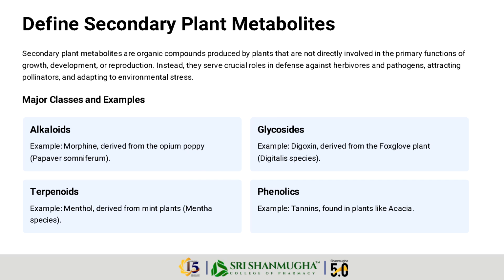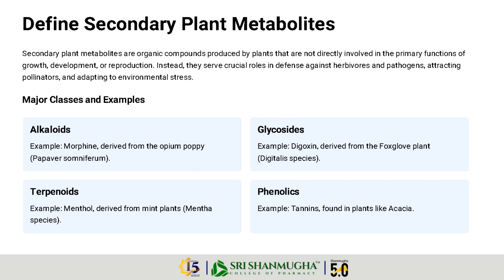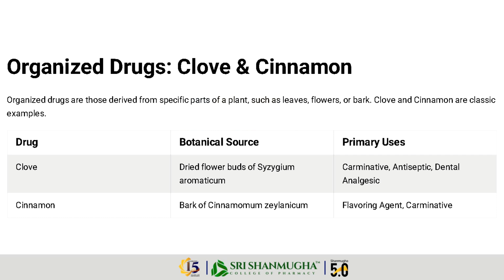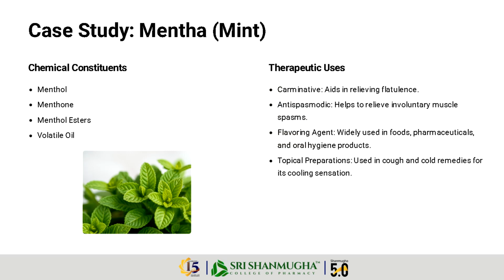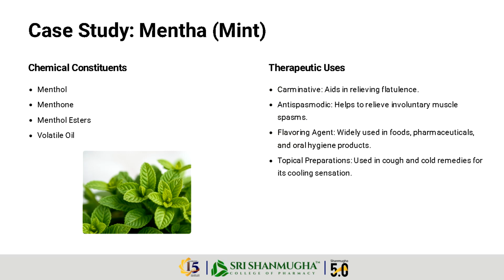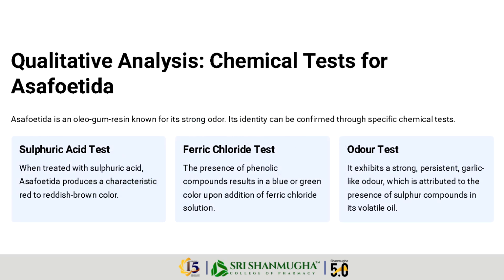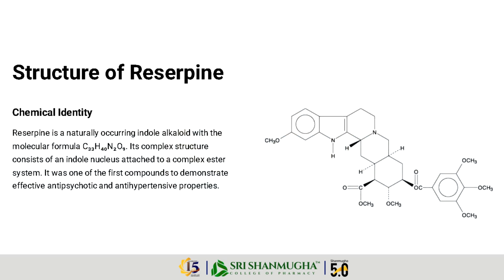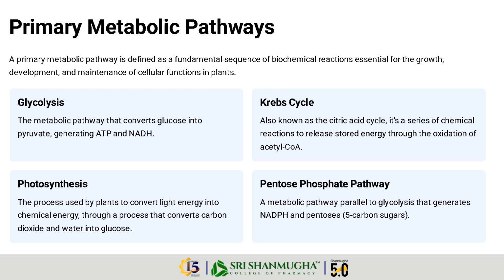Pharmacognosy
Important Question Pharmacognosy Part I